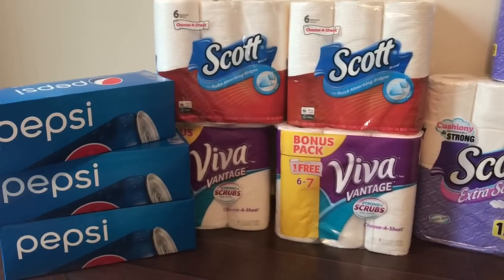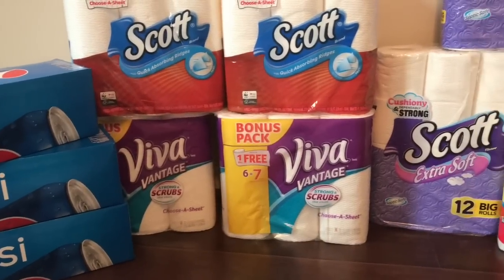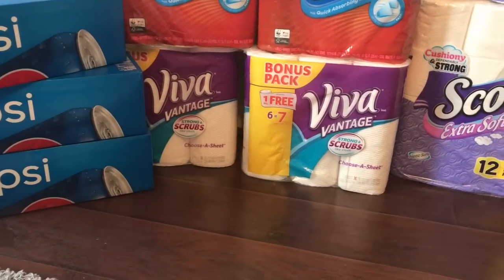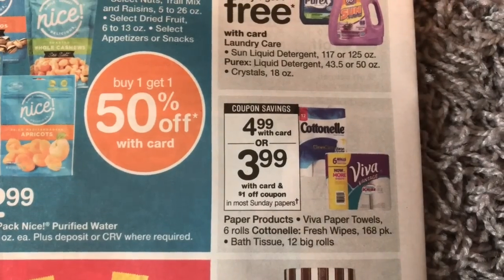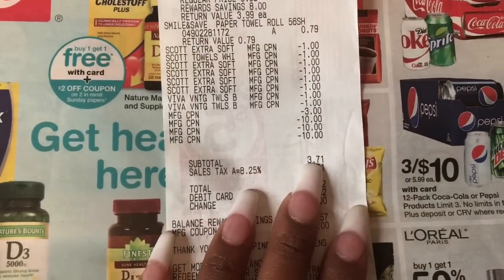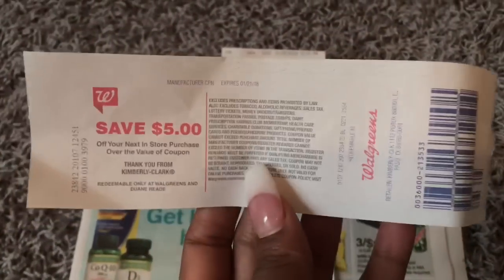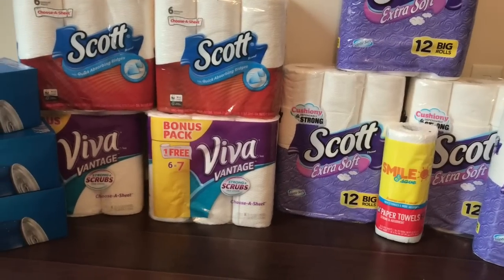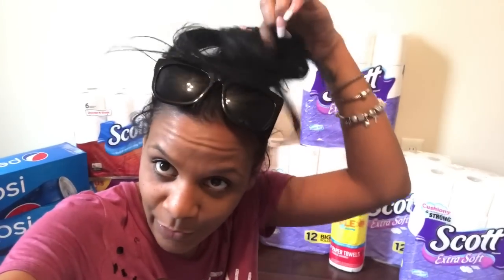WALGREENS 1/7/2018 | I GOT THIS ALL FOR FREE + $8 Money Maker 🙌🏼😘